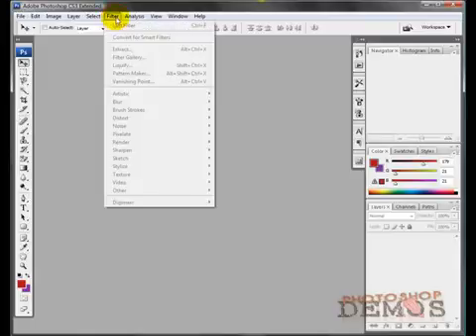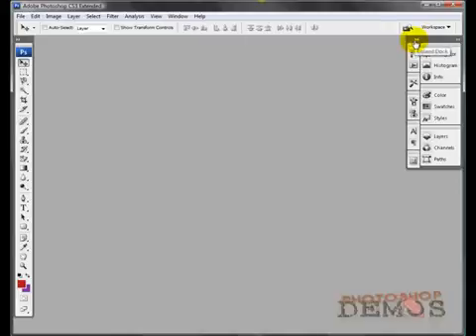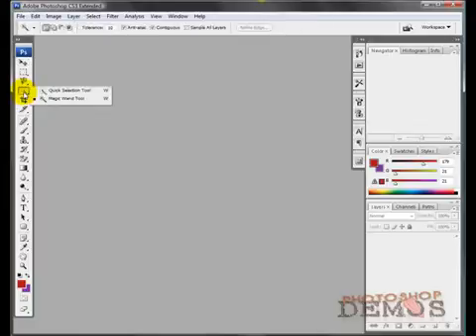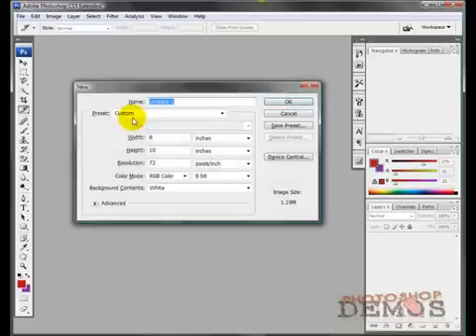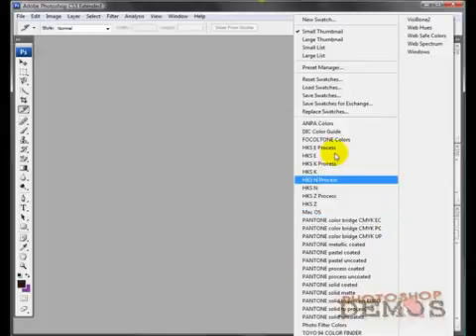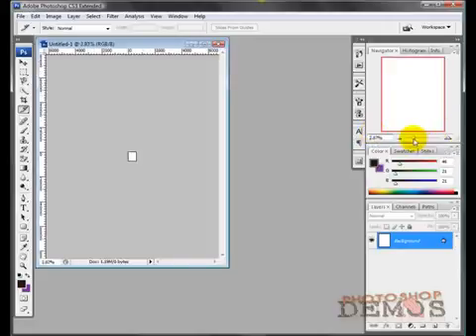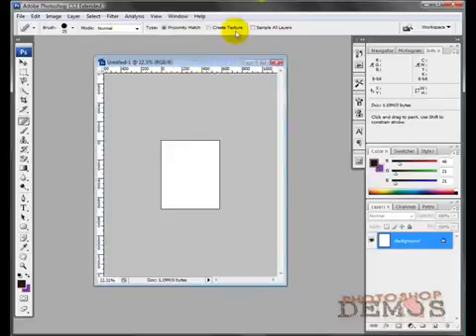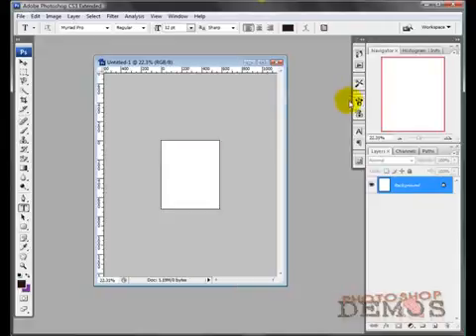Photoshop Tools and Menus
Learn Photoshop: The basics of the Photoshop Interface. Understand the menus and tools in photoshop.